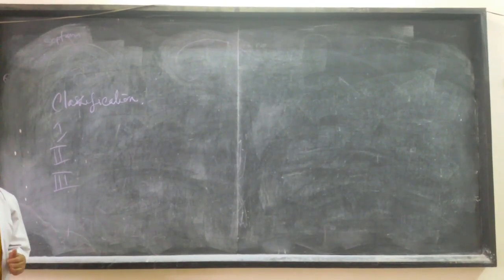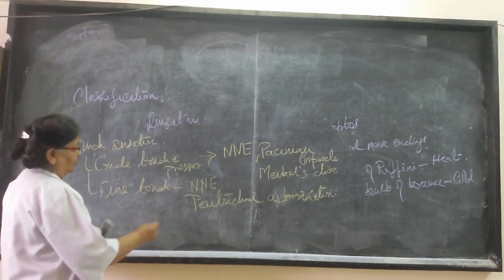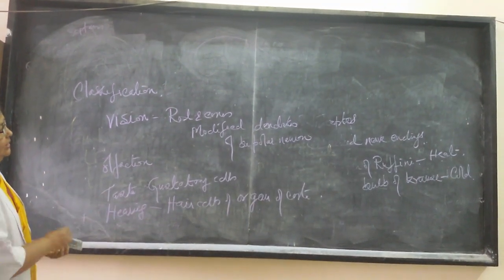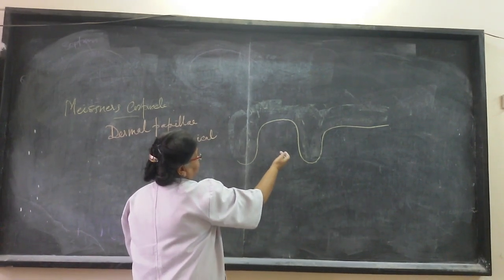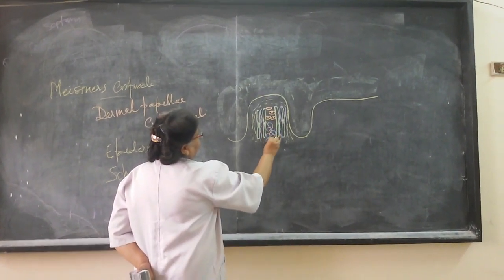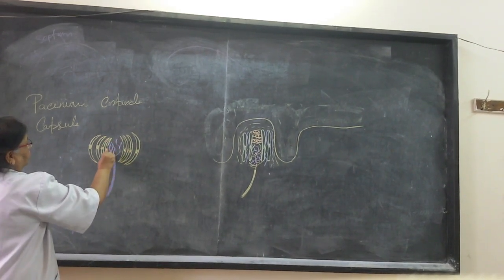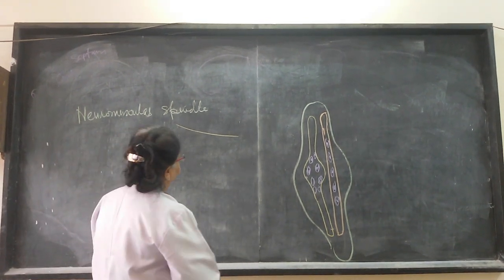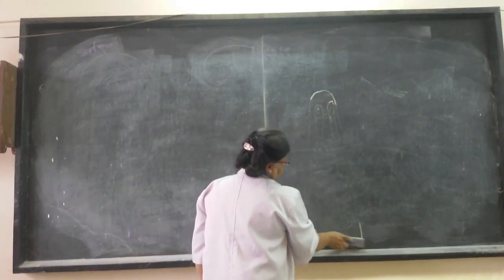Nervous System Lecture 4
Sensory receptors ,structure of Meissner''s corpuscle. pacinion corpuscle,neuromuscular spindle